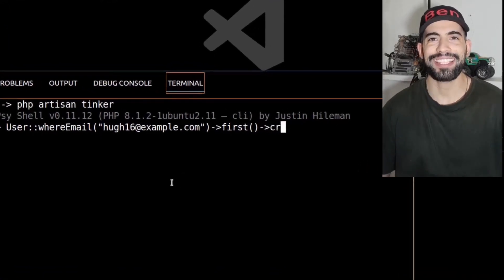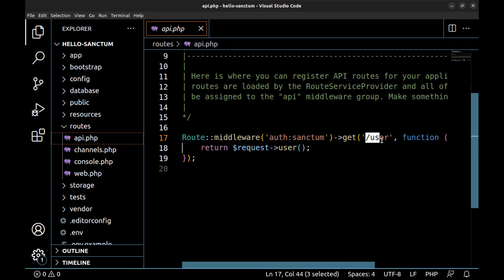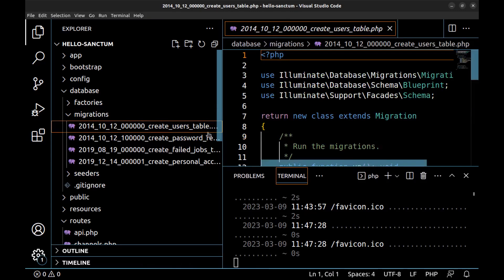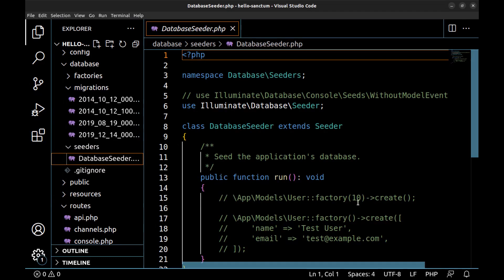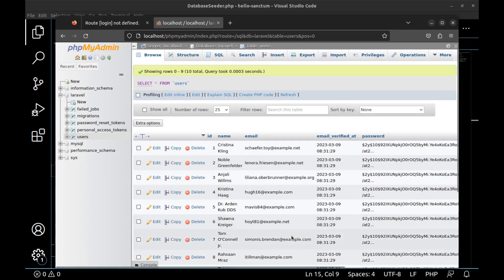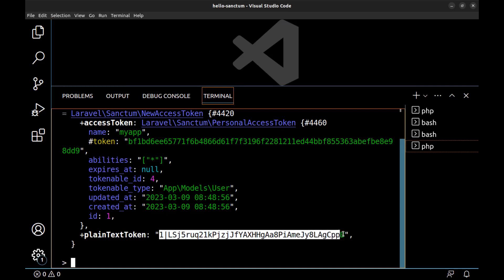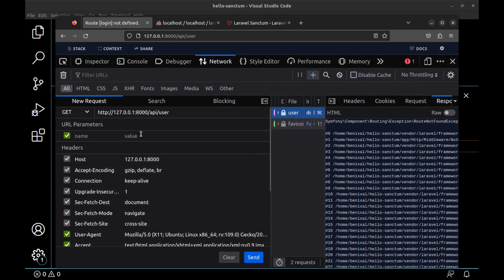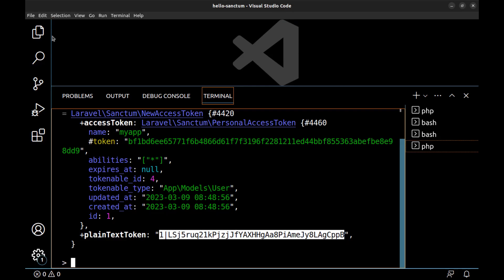How Sanctum works ?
see How Sanctum works and create a simple authentication app with Laravel sanctum and Vue

00:00:15 create new laravel project
00:00:40 intro & add fake user
00:04:19 how sanctum works ?
00:06:07 create simple app with Vue and Laravel